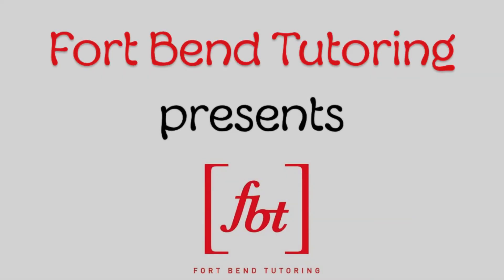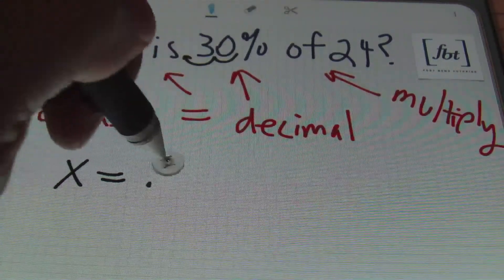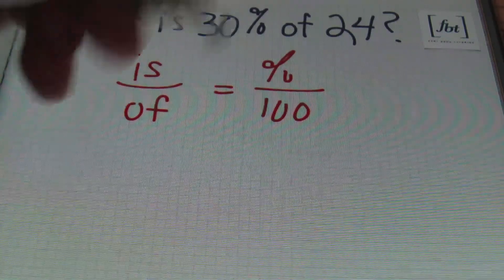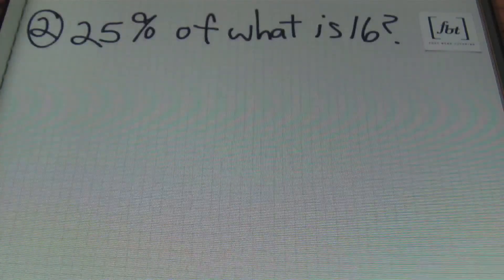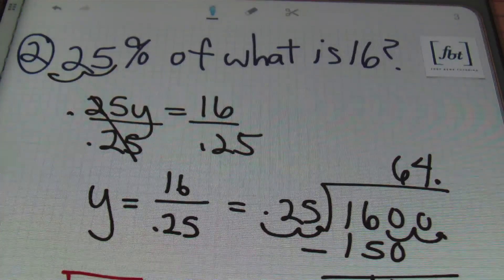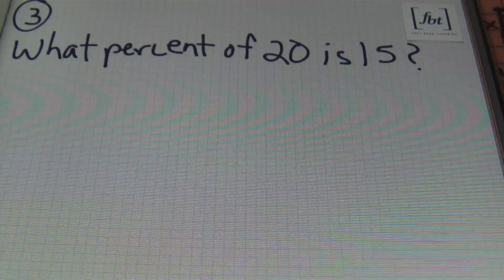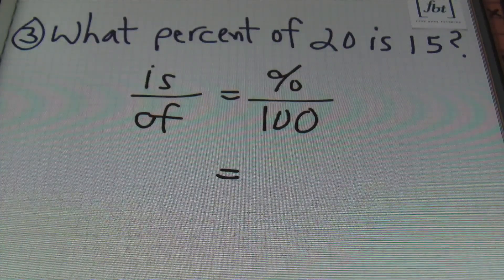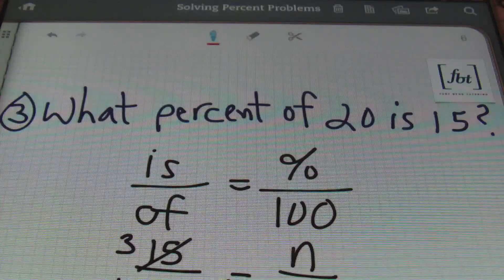Solving Percent Problems: Algebraic Translations and Percent Proportions [fbt]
This video by Fort Bend Tutoring shows the process of solving percent problems using algebraic translations and percent proportions. This math concept can be used in all prealgebra, algebra, geometry, trigonometry, precalculus and calculus classes. Intro/Outro by Chuck Knipp's Shirley Q. Liquor.